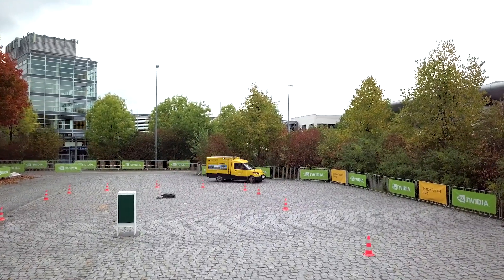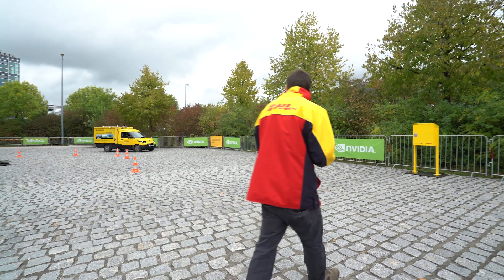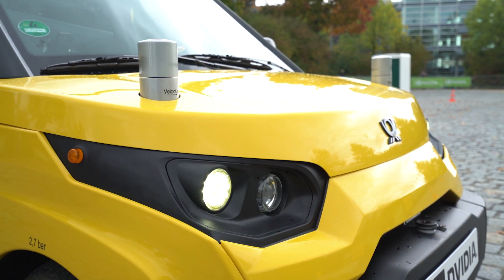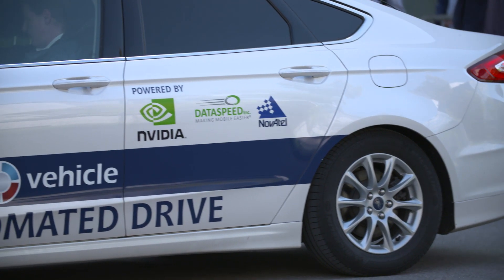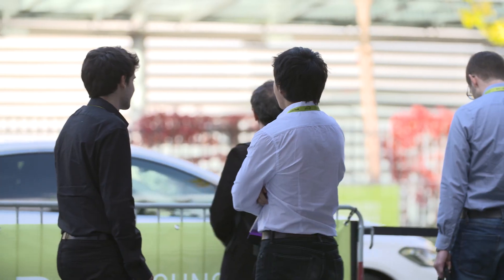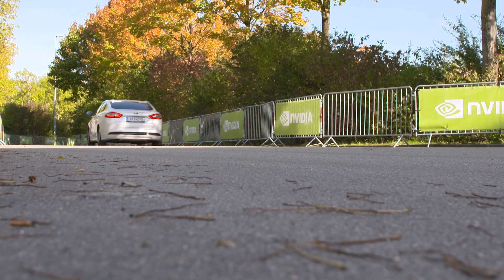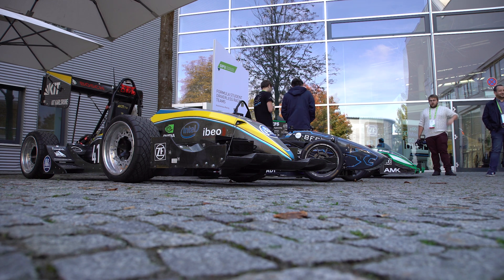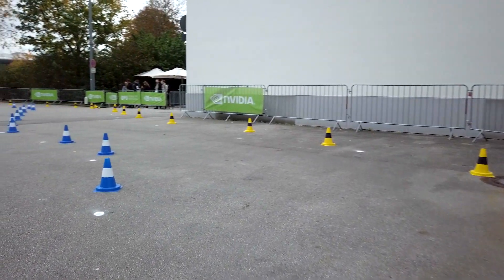GTC Europe 2017 - Automotive Partners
NVIDIA's GPU Technology Conference Europe in Munich, October 10 - 12. A word from a few of our GTC Europe 2017 automotive partners.